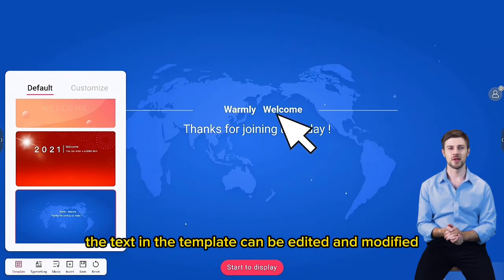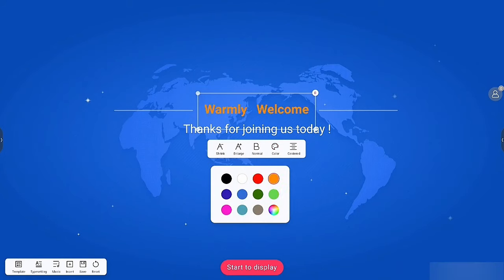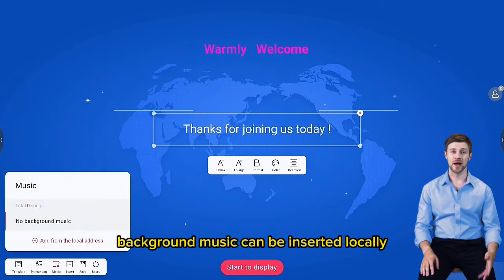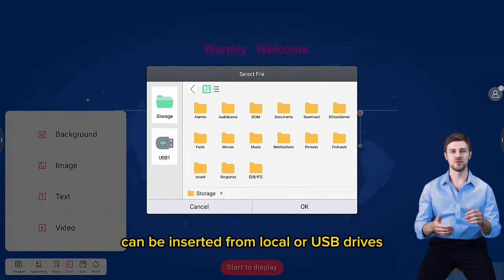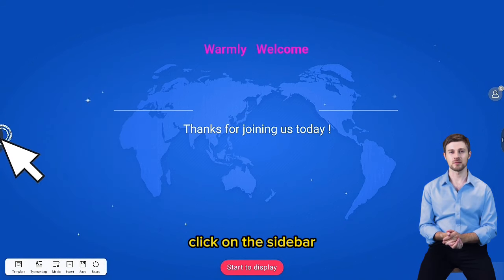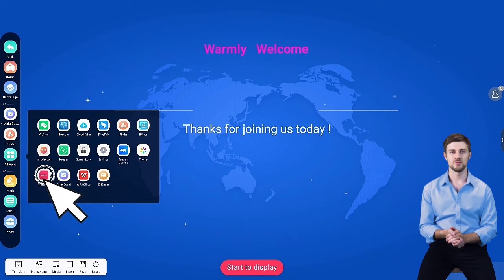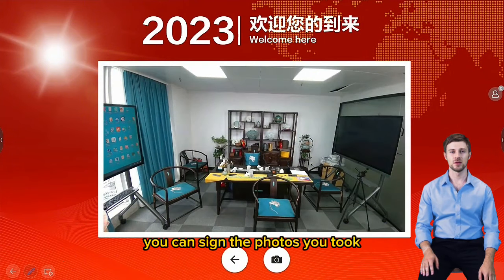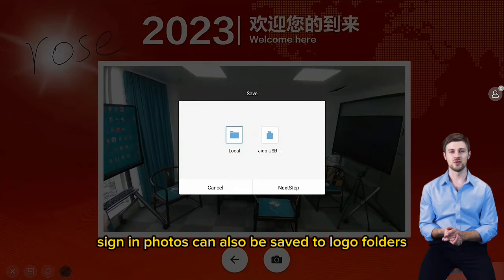Armer Board Negative One Screen Features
Armer® provides smart interactive whiteboard solutions. It is the integration of large computers, digital displays and electronic touch screens. The perfect hybrid team collaboration solution for home offices, education, school classrooms, business meetings, and corporate offices.